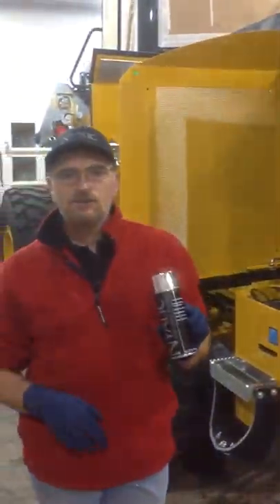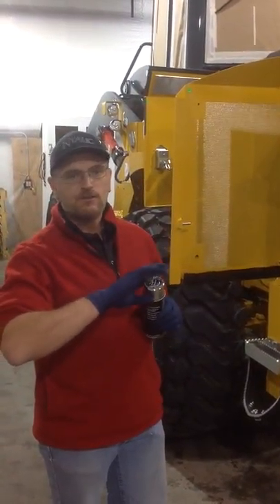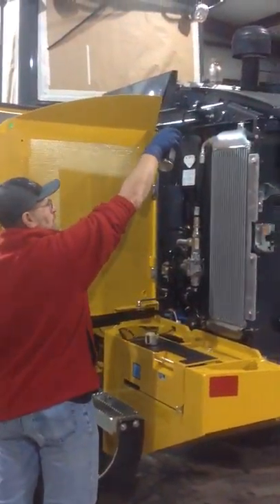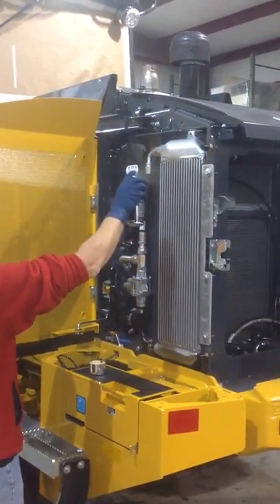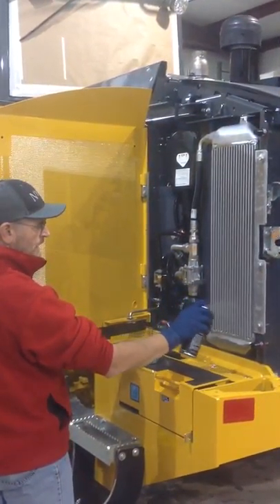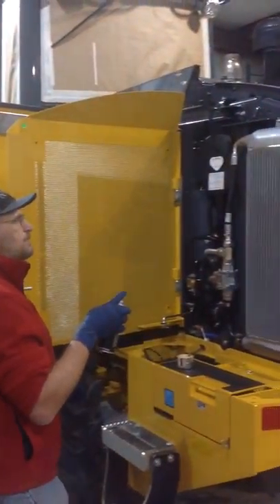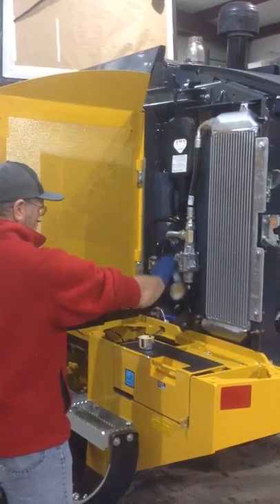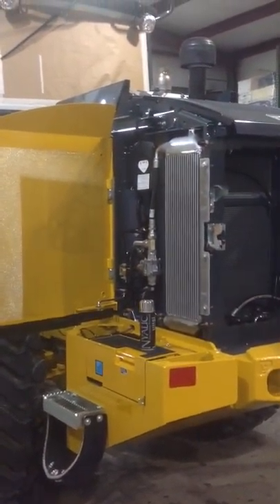Nyalic Radiator Corrosion Protection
Nyalic can be used to protect cooling systems of heavy equipment or automotive vehicles.  Eliminate down time and maintenance costs by coating your piece of equipment with Nyalic clear coat protection.